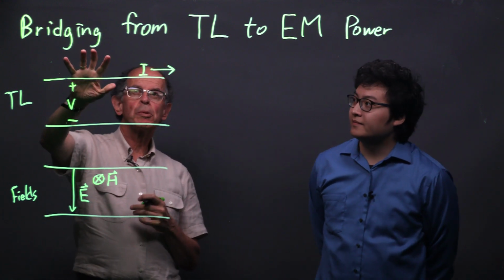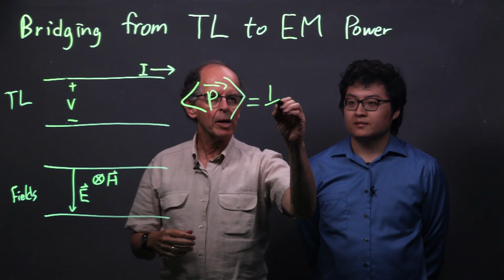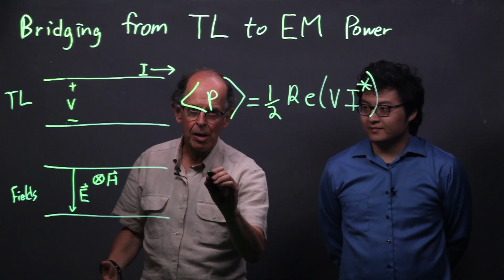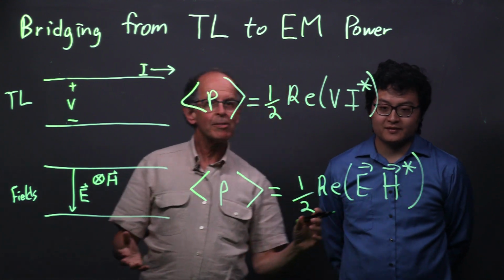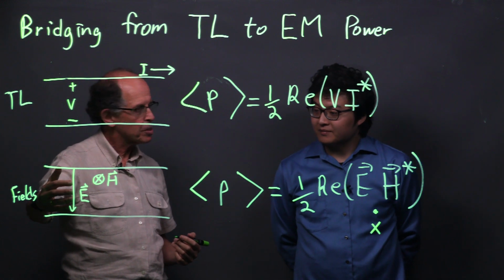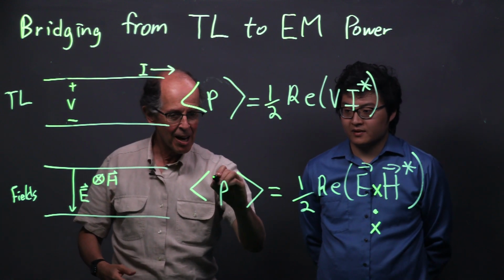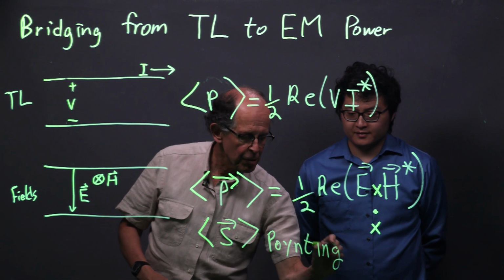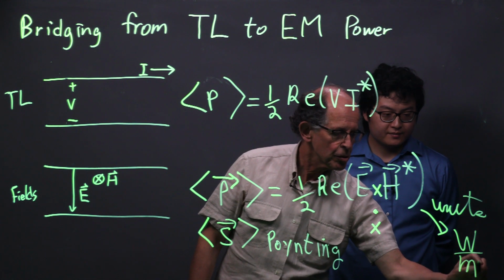Bridging from TM to EM Power